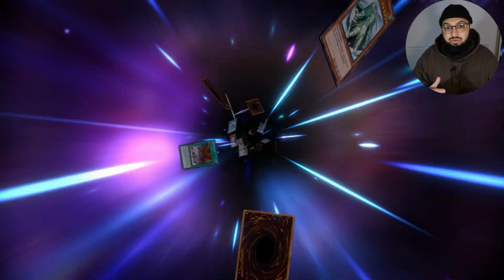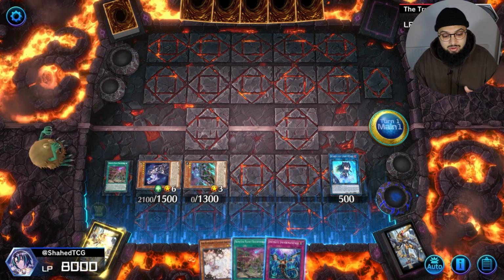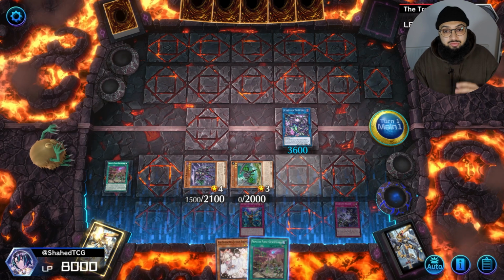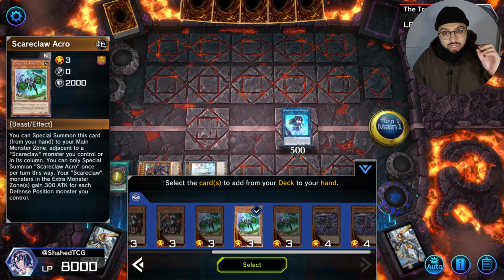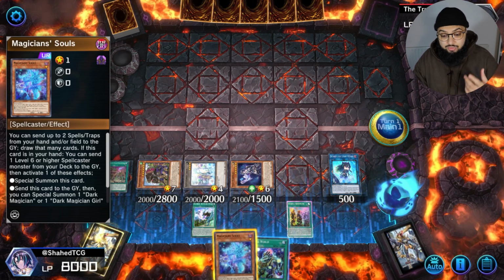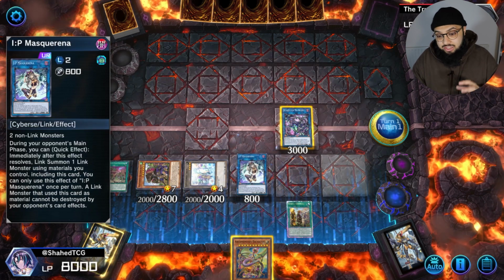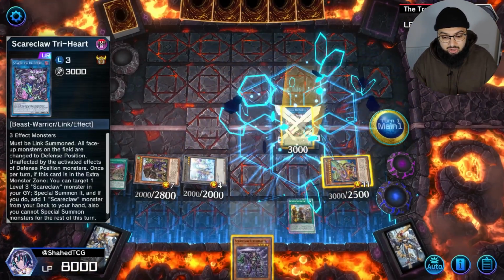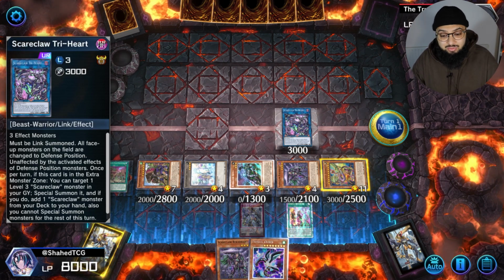Scareclaw COMBO'S For Master Duel | In-Depth Combo Guide Adventure Scareclaw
Try thee combos to reach an insane board that offers everything to get to Diamond rank!

Chapters:
00:00 Intro
00:20 Combo 1
01:50 Resolving Combo 1
02:20 Combo 2
06:20 Resolving Combo 2
07:03 Outro